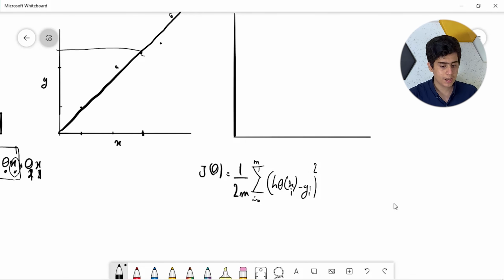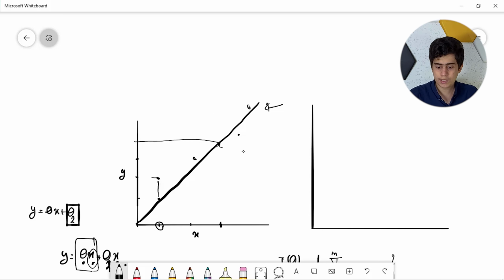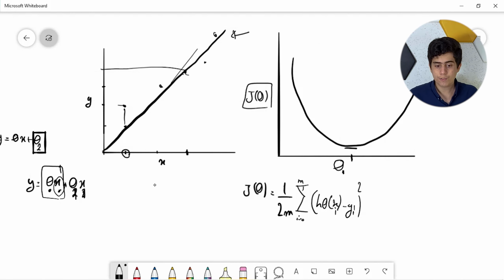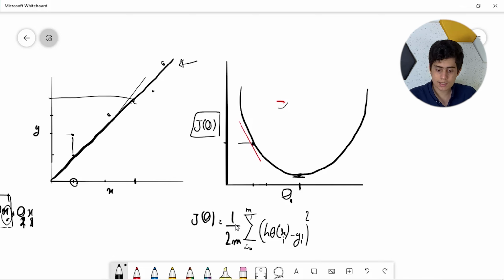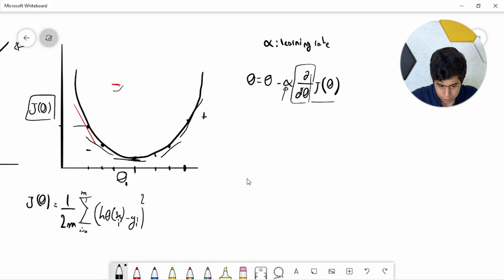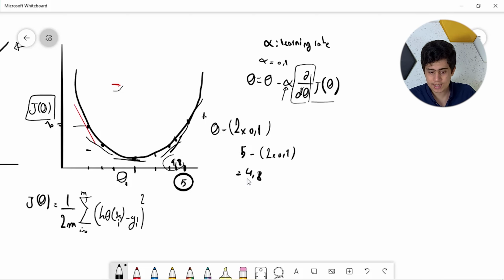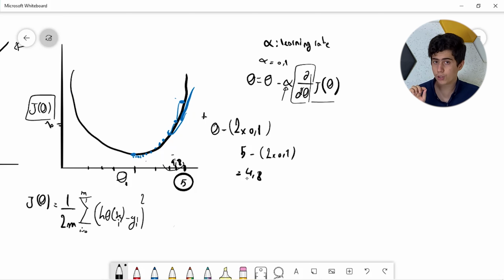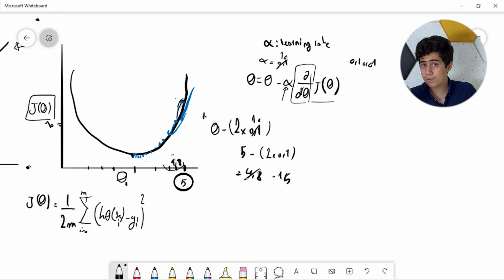Gradient Descent algorithm: Machine Learning course(prt3)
Learn Machine Learning in a simple way with me. This video is the third part of the course. This video is about the gradient decent algorithm in machine learning. we learn about what it is and how it works. we also talk about linear regression and cost function but you can watch more detailed videos about them(find the attached link below). It is one of the best courses to learn machine learning for beginners.